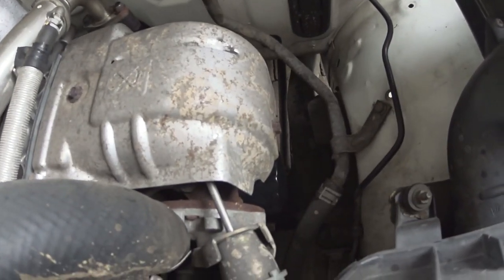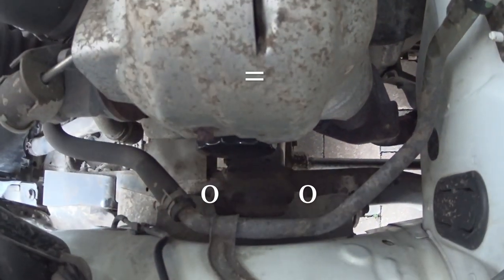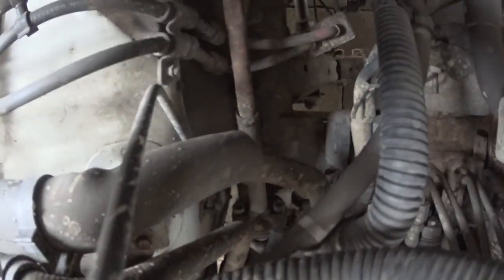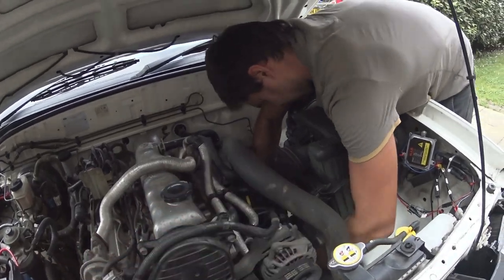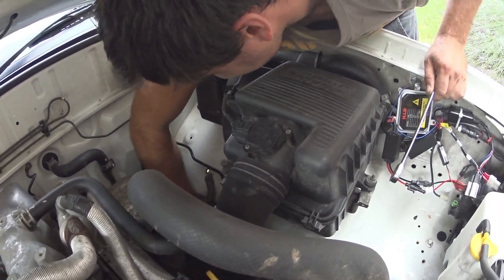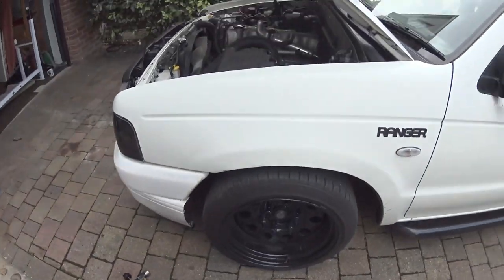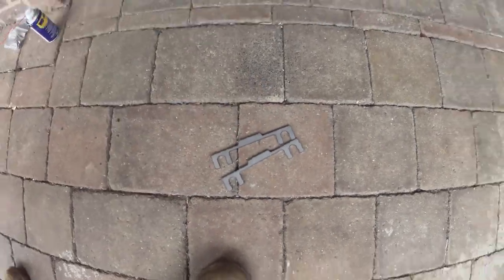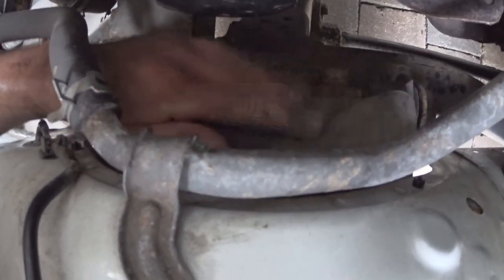Installing top arm camber shims on a Ford Ranger / Mazda B2500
camber shims! you need these when you lift your 4wd but were using them a little bit differently today, to tuck the tyres more on Nathaniel's slammed 2wd ranger super cab